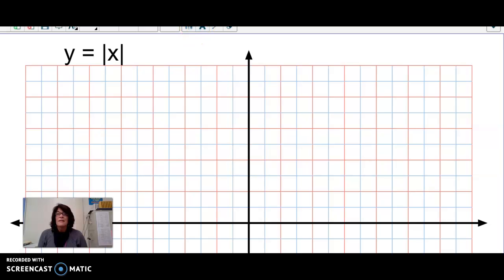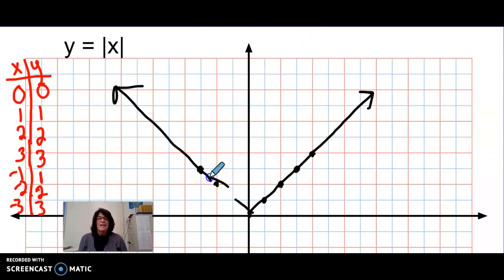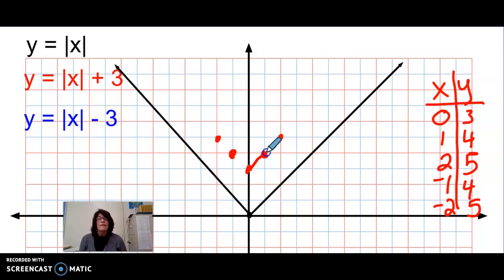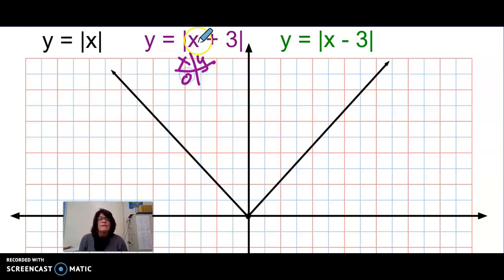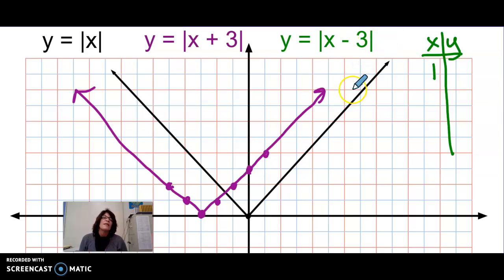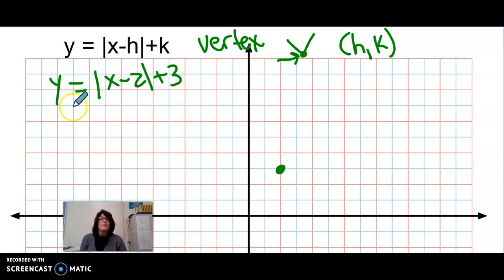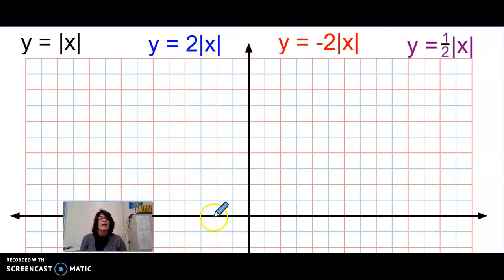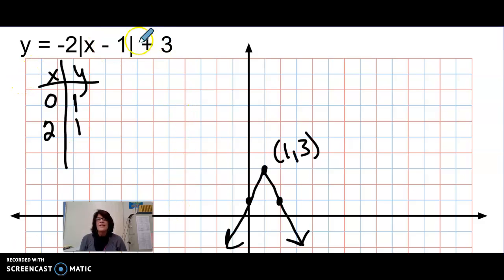Absolute Value Graphs